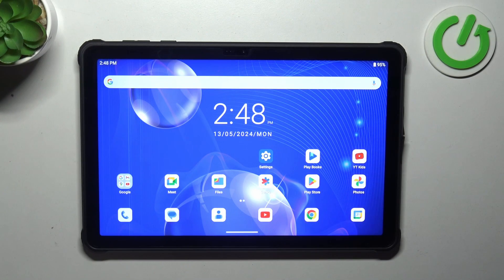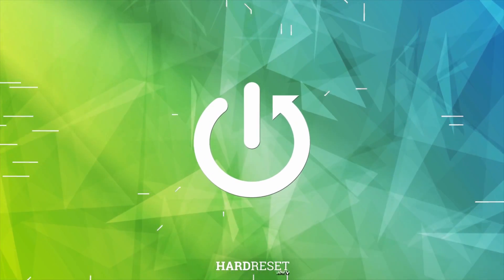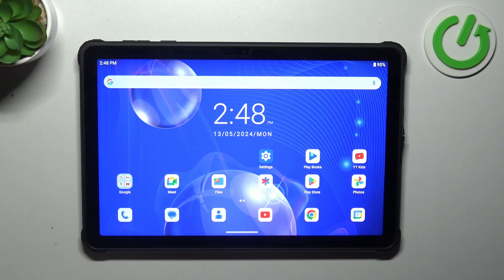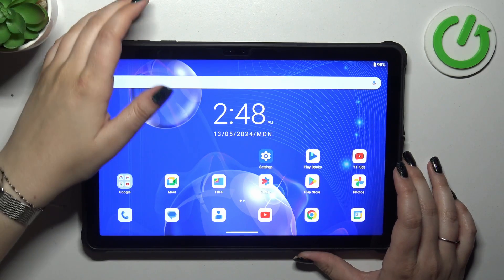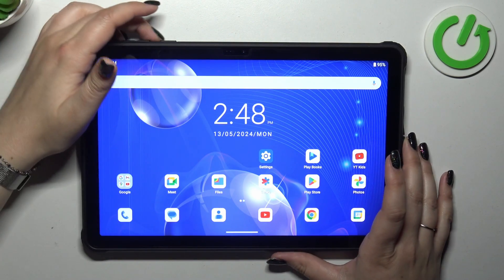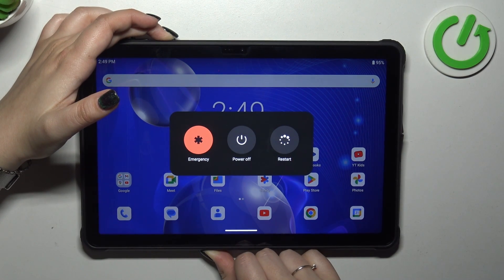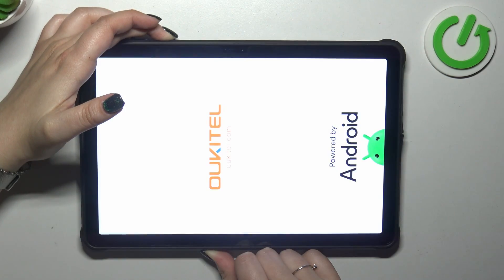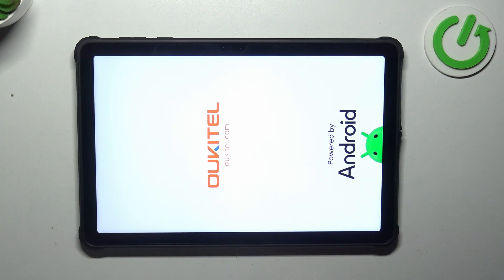How to Soft Reset the OUKITEL RT8 Tablet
Discover how to perform a soft reset on your OUKITEL RT8 phone with this quick and easy tutorial. In this video, we'll guide you through the simple steps to reboot your device without losing any data, helping to resolve minor issues and improve performance. Perfect for troubleshooting common problems and ensuring your phone runs smoothly. Watch now to learn how to execute a soft reset on your OUKITEL RT8 phone.

How to perform a soft reset of OUKITEL RT8? How to reboot the OUKITEL RT8 tablet? How to restart the system on OUKITEL RT8?